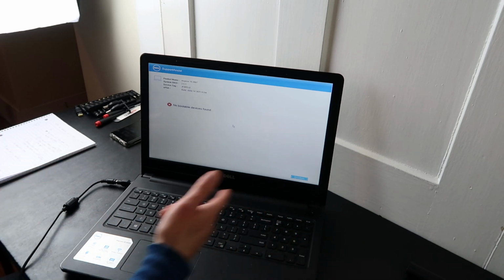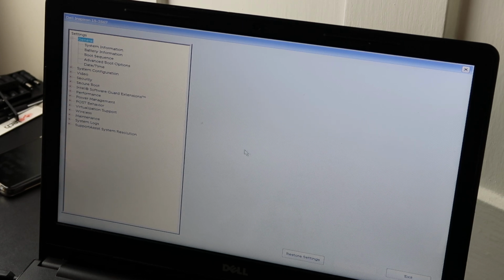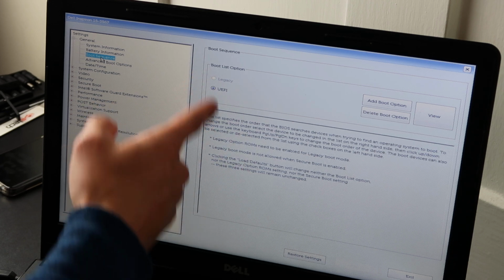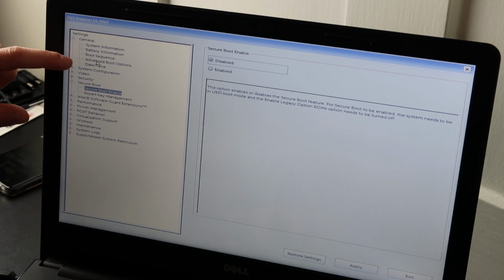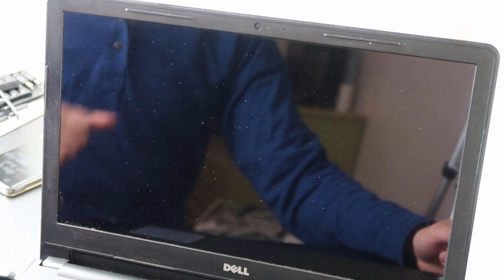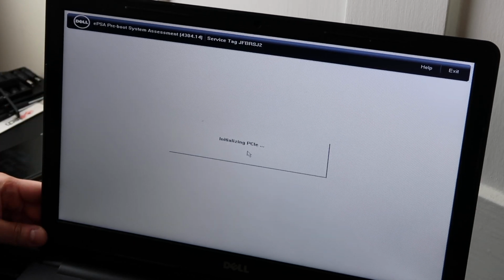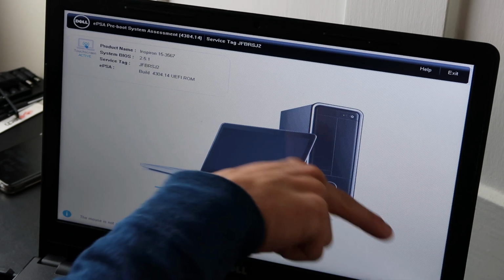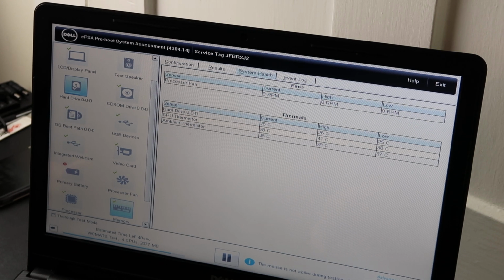How To Fix Dell HDD, Hard Drive Not Detected, HDD Not Found, HDD Not Installed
In this video, Ill show you how to start troubleshooting your Dell computer showing a variety of 'No HDD' errors. If your HDD turns out to be bad, you can replace it yourself.  You can see replacement and upgrade HDD and SSD

FAQ's:
Q:  What are the buttons you press?
A:  F2 - BIOS, F12 - Diagnostic Options

Q:  What if I cannot seem to switch between Legacy and UEFI or switching does not work?
A: If you cannot locate the options to switch between or if switching does not work, then skip that step and continue with the rest of the steps in this updated video What was the result of the Diagnostic Scan as seen there?

Q:  It has an error saying 'legacy option cannot be enabled with PTT enable'
A:  Disable PTT Security by going to the Security Tab, and selecting PTT Security.  Uncheck the box.  If you cannot locate the options to switch between or if switching does not work, then skip that step and continue with the rest of the video :)  What was the result of the Diagnostic Scan?

Q:  What if my diagnostic test shows the HDD as 'Not Installed"?
A: If the diagnostic test wont detect the HDD, it bay be either loose or bad.  I would 'Reseat' the HDD as seen here in this updated video Try the scan again.  If it still says that its not installed, then its most likely bad and needs to be replaced. You can see replacement and upgrade examples
After installing a new drive, you would need to install an Operating System to it as seen here;

Q:  My hard drive didn't pass the test.  What do I do now?
A: If your HDD fails the test, I would 'Reseat' the HDD as seen here in this updated video Try the scan again.  If it still says that its not installed, then its most likely bad and needs to be replaced. You can see replacement and upgrade examples

Q:  Changing the settings in BIOS didn't help and my HDD passed the test.
A:  If changing the setting sin BIOS didn't identify the issue and your Hard Drive passed the test, then the issue is most likely Operating System related.  You would need to reinstall it.

Q:  I cant run the diagnostic scan.  It wont complete or I cant access it.
A:  If you cannot run the scan, we don't know for sure if the HDD is healthy or not.  We will have to continue troubleshooting assuming it is for now.  If its healthy, and if the issue is operating system related, I would then reinstall it.

(updated 7/25)